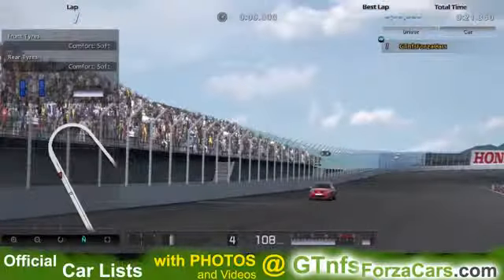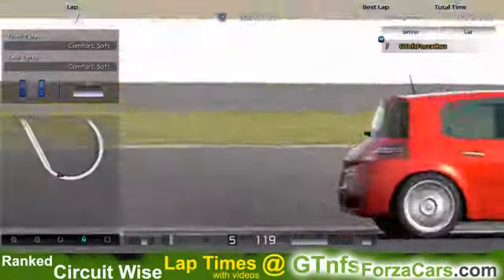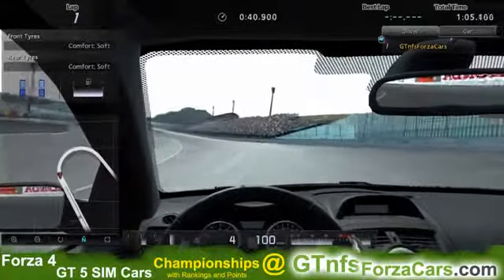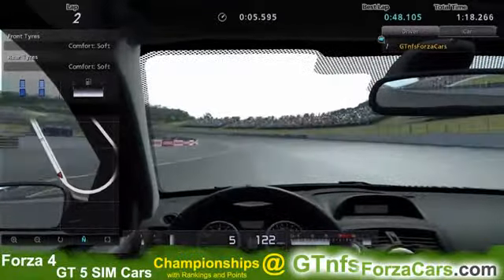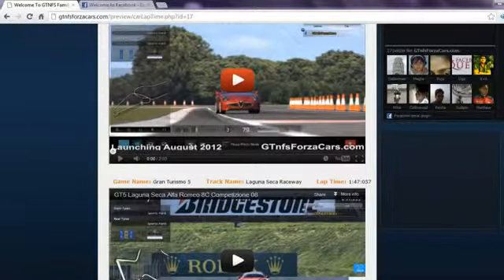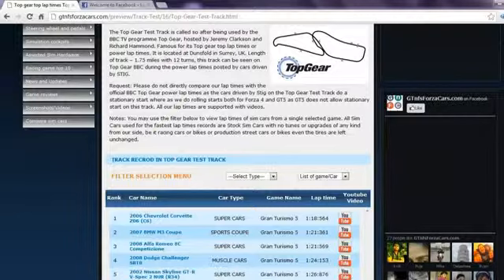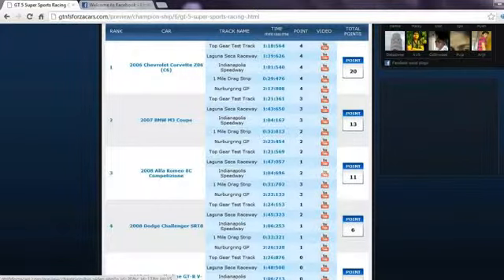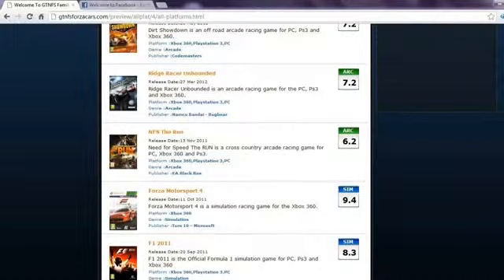GT5 Motegi Speedway Renault Megane Sport 08